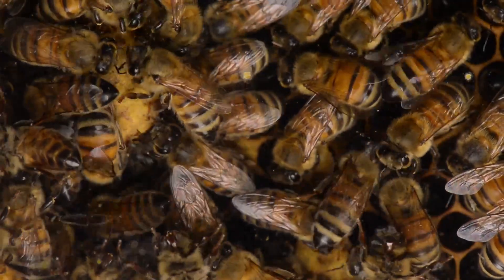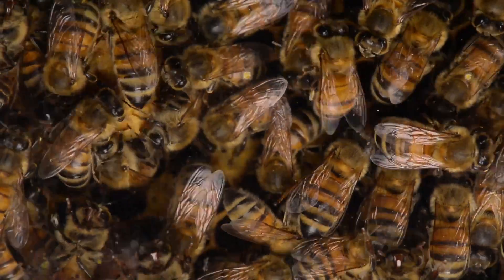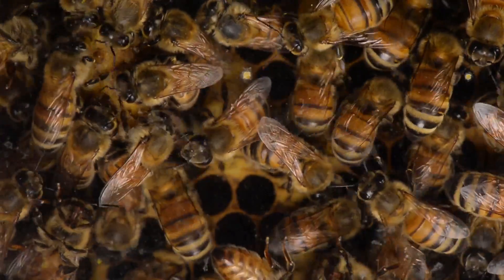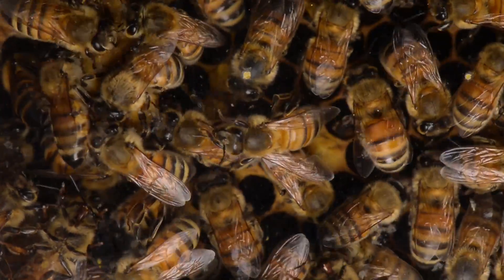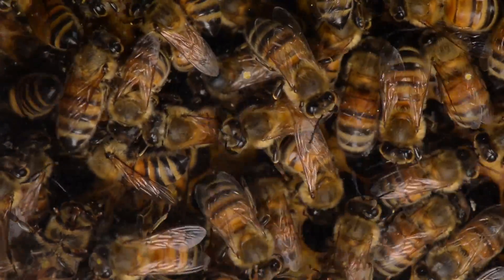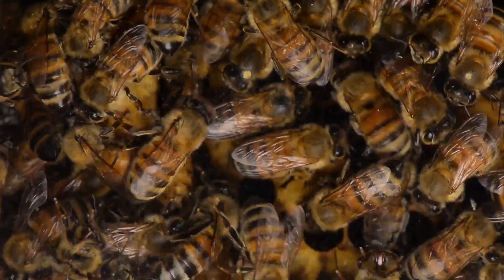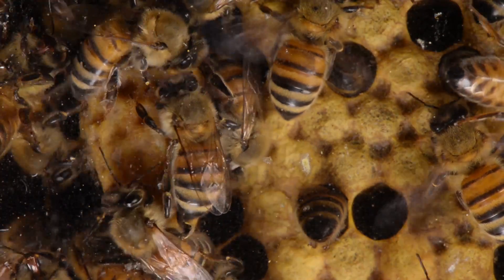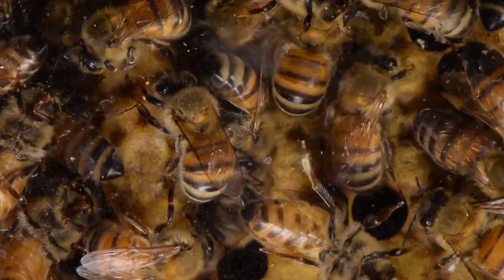Queen Honey Bee Piping Inside the Queen Cell Inside the hive CLOSE UP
Honey Bee Queens Pipe one long followed by several short tones while still in their queen cells.
Some are loud (close cell) while others can be heard a couple of frames away.
They can also do some announcing after they have emerged from their queen cell and others not-yet hatched will answer, frequently resulting in their doom. Although, not every queen that emerges is accepted by the workers, she can be chased down and killed by workers that create a ball around her, killing with higher temperatures than she can handle, then they simply remove and discard her.
Several queen cells is a good thing, as your chances of having them accept the new queen, or one of them is improved. Also, combat or competition helps insure that a very strong queen will take the place of the one which recently departed.
If they (the workers) reject all of the new queens, you wil be officially queenless and the colony is doomed if there are no open brood cells with larvae in them.
Be ready to order in an emergency Queen from your favorite Queen Breeder as an insurance policy.
The Queen, though the mother of the colony, is always at the mercy of the democracy of the honey bee workers.
Listen, learn and enjoy...